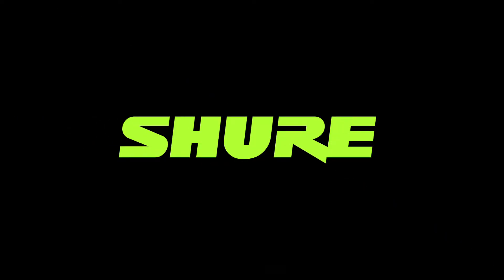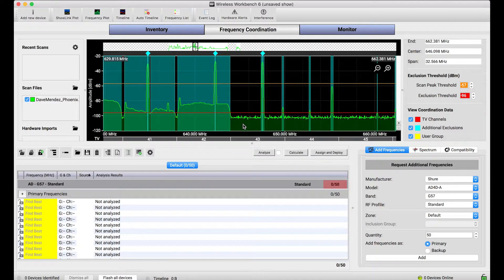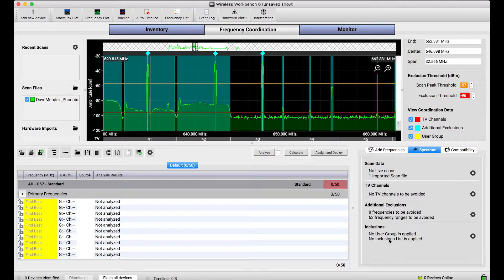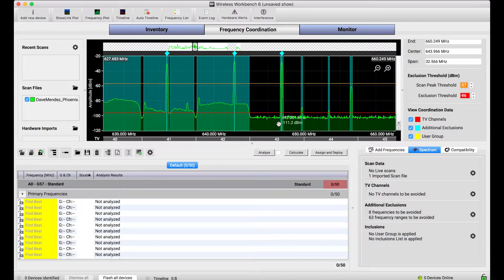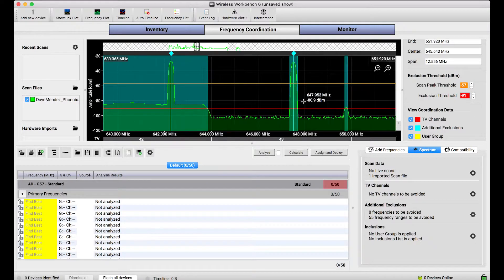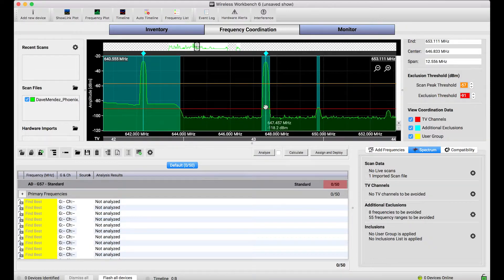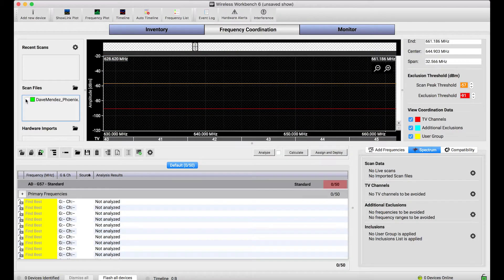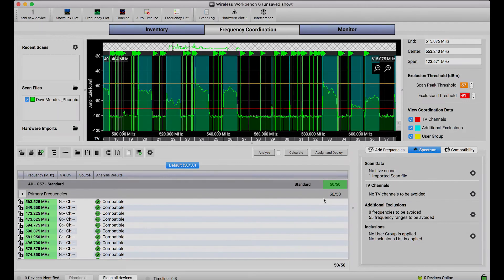Shure Wireless Workbench 6: Scans and Exclusion Generation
This WWB6 tutorial will discuss how scan data can be used to generate exclusions to get the best compatible frequencies for your coordination within WWB6.